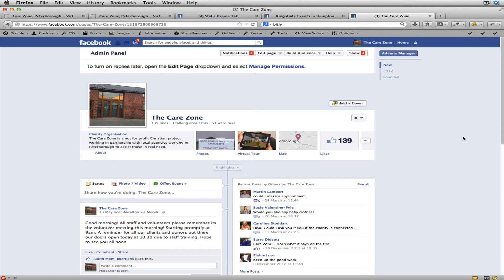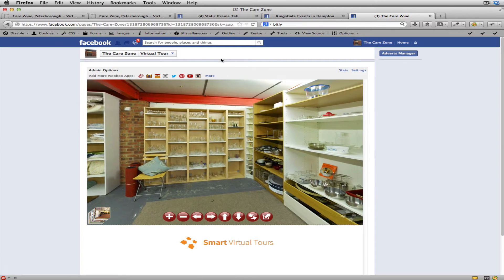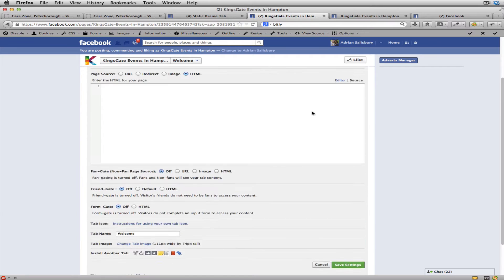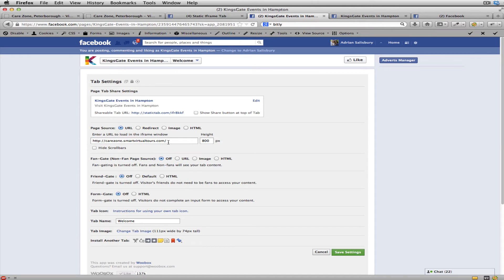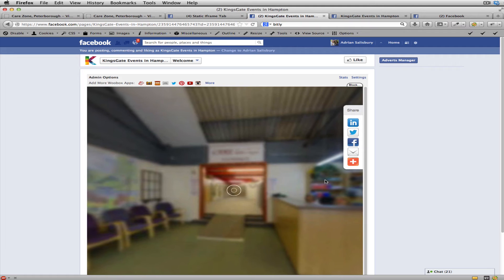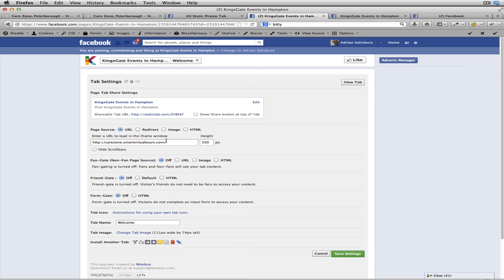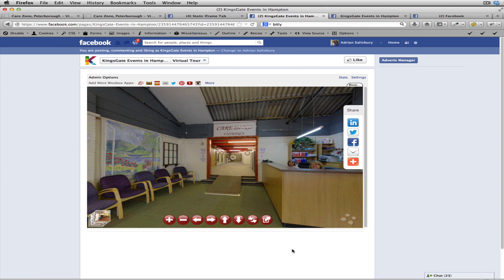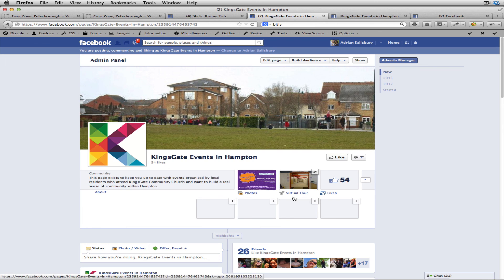Create a Virtual Tour tab on Facebook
Facebook pages are hugely popular and if you have a virtual tour it makes sense to be using the tour in your Facebook page.
This tutorial takes you through the whole process and shows you how easy it is.